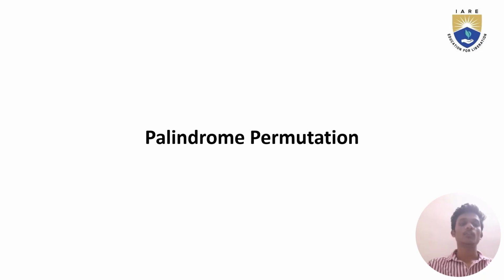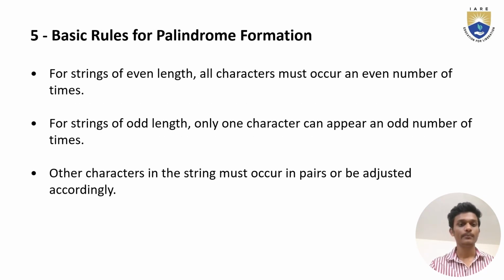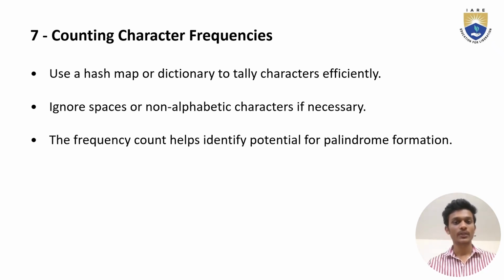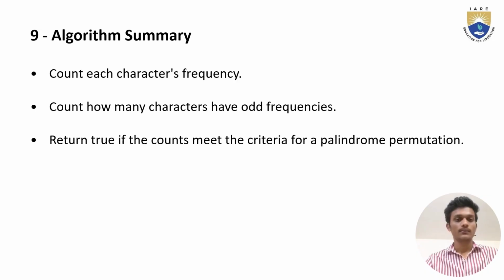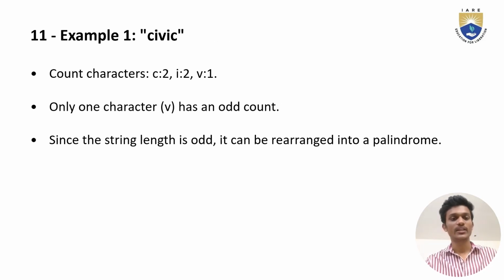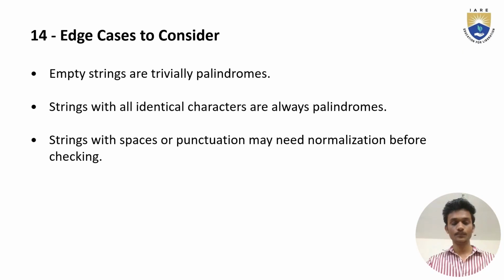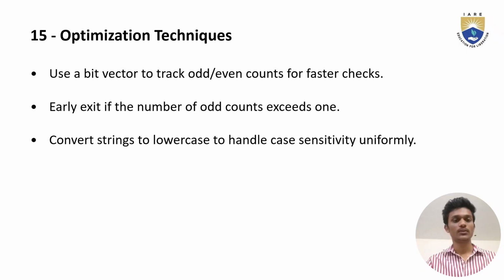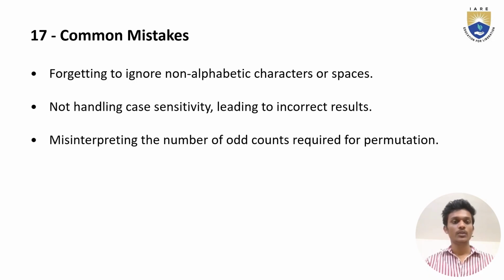EPS AAT2 UPTADED